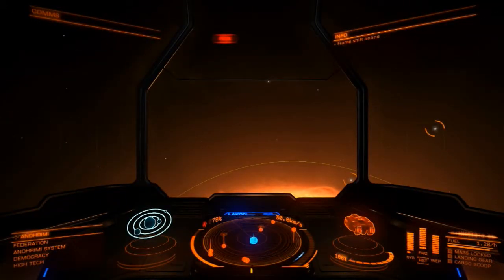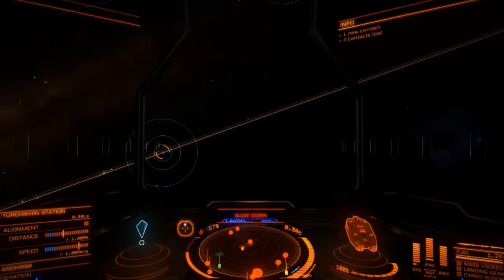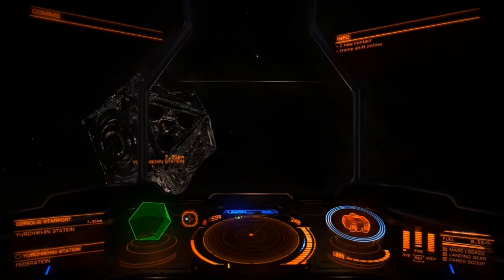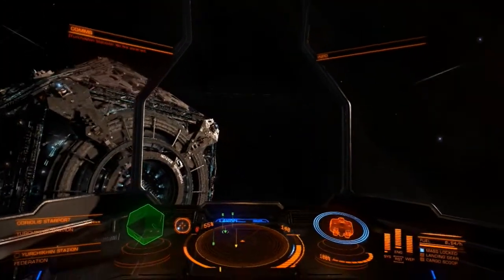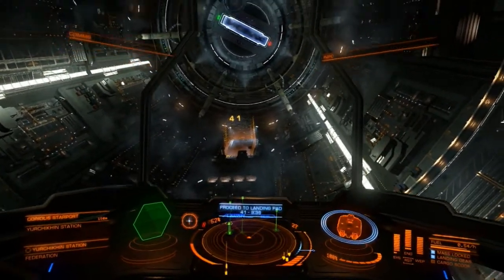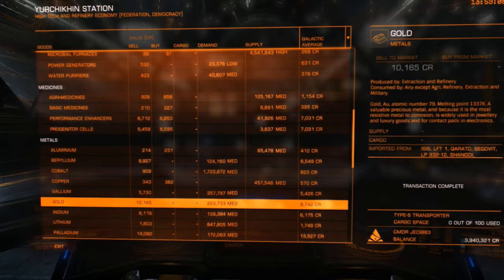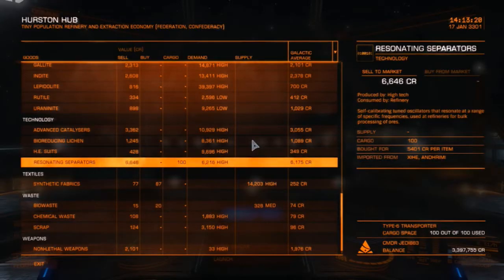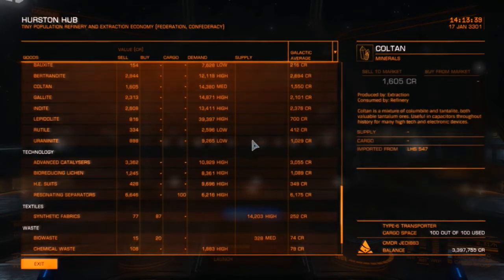trade route news 17.01.15 elite dangerous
This is a new series i have started as soon as i find a profitable trade route i will upload a video with the route to help people make more profit.

If you have liked the look of the game there is a link below to the website.